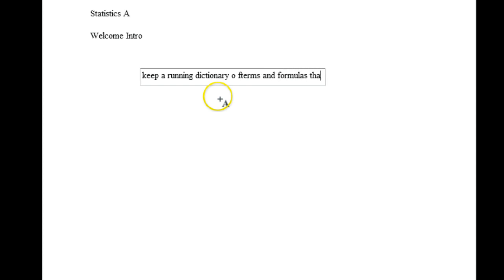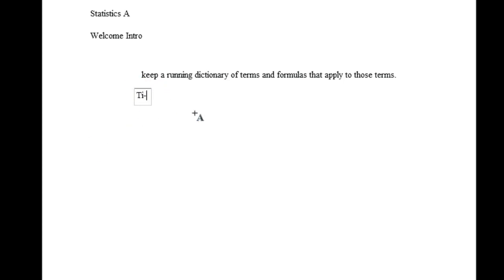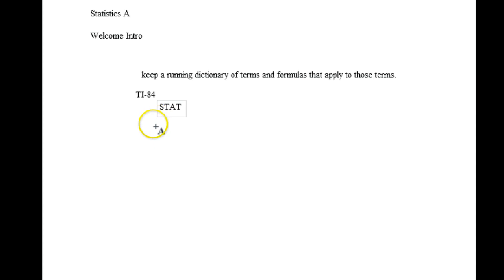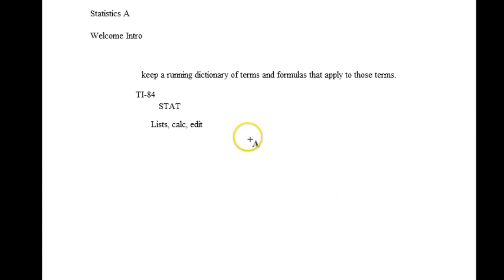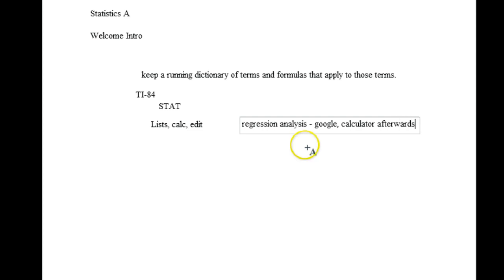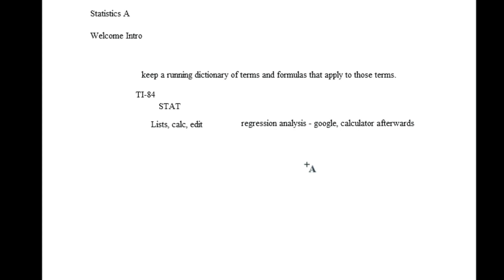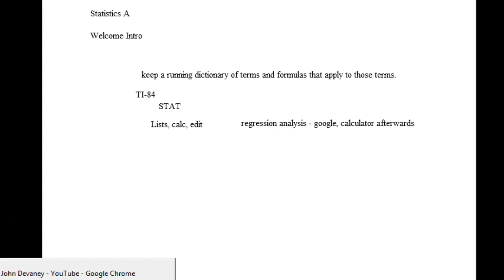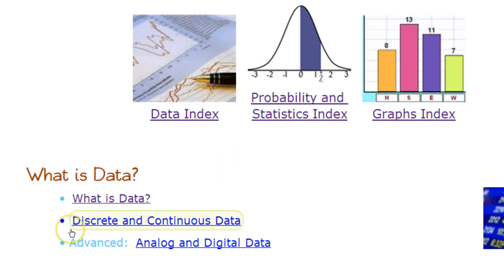Statistics A - Welcome Intro